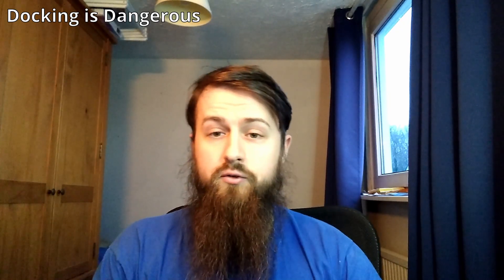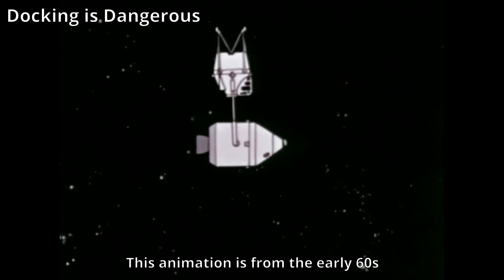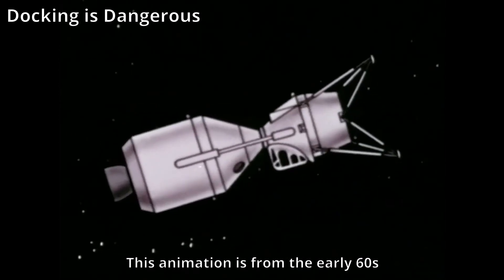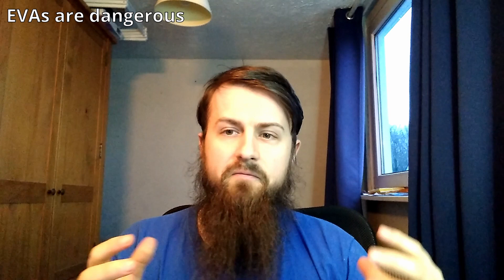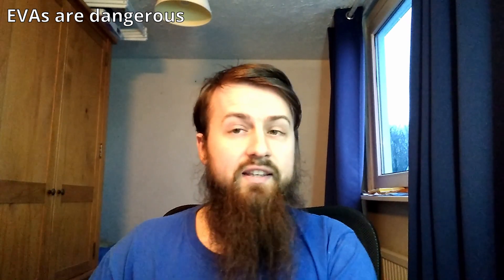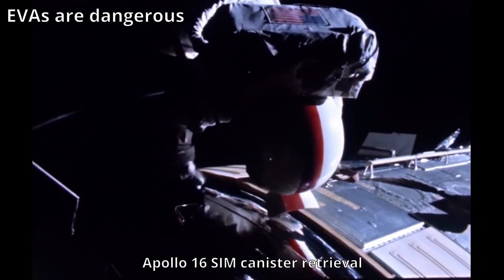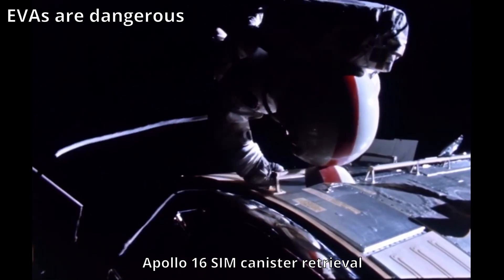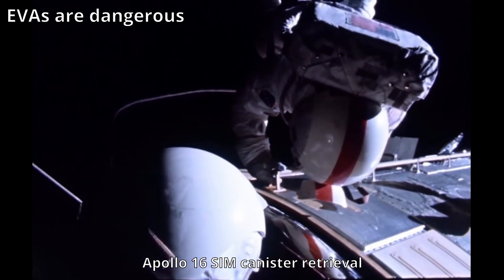How to make more realistic ships in KSP2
A video about some of the interesting differences between real mission proposals and KSP cinematics.

Also I say thermal systems are often black, though current radiators are often white. More futuristic designs are often black, which is really just an example of why these are actually very loose rules.

(Proxima is such a good alt-history you should definitely read it)

TD Channel: @TDChannelKSP
Znatrix: @znatrix

Mars Nuclear Thermal Craft by Graham TG & Nick Stevens
(Nick makes extremely high quality 3D models particularly of soviet designs)

0:00 Intro
1:27 4 Levels of Realism
2:40 Colours
3:57 Abort Modes
5:24 Docking
7:26 Orbital Order of Operations
8:43 EVAs
9:34 Cover the Heat Shield
10:07 Spaceplanes
10:46 Real Requires Real
11:29 Crew Passthrough
12:15 Conclusion